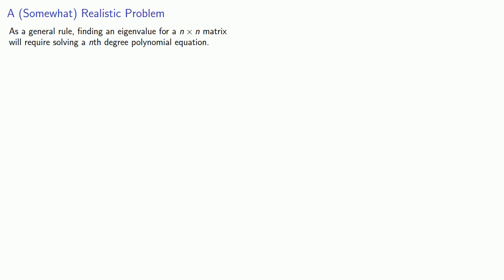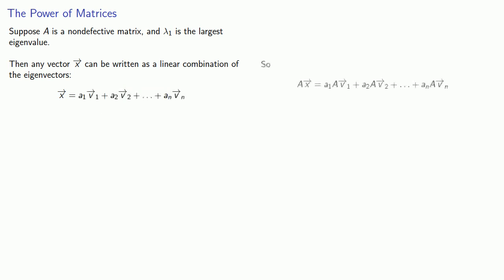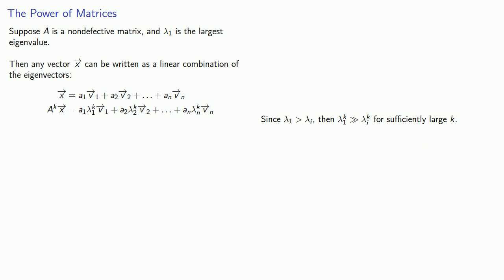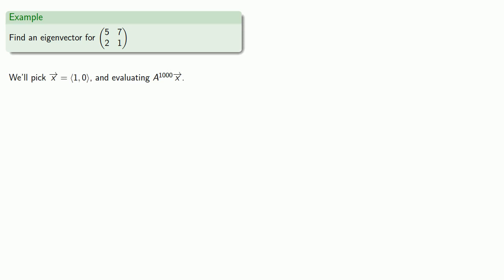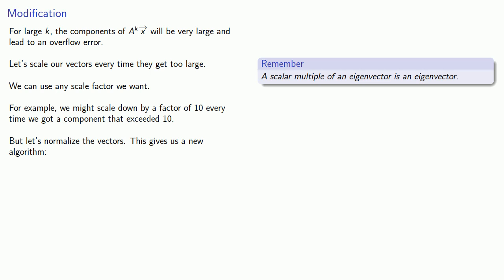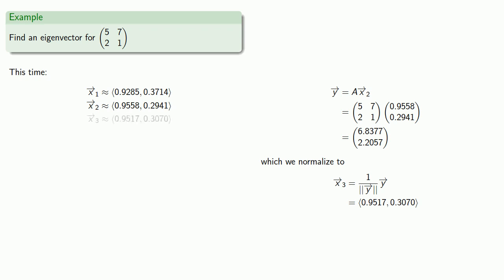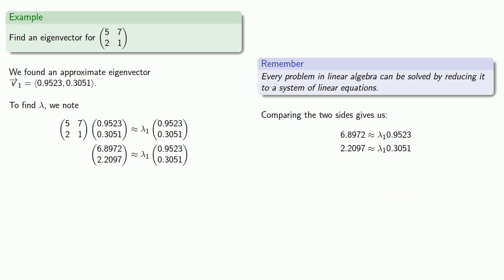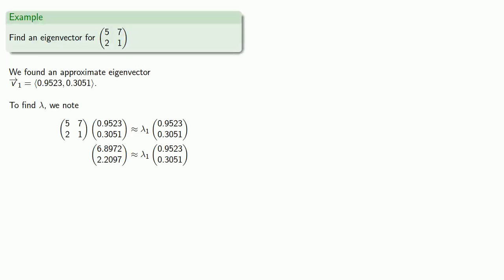Finding Eigenvalues Numerically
Generally speaking, you can't find eigenvalues algebraically and must use a numerical method.  This introduces the power method of finding eigenvectors.